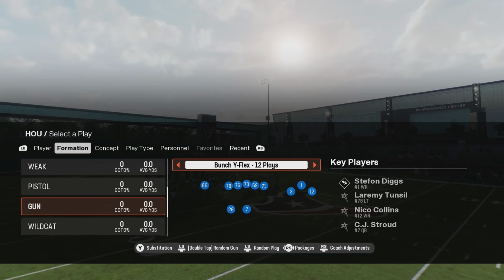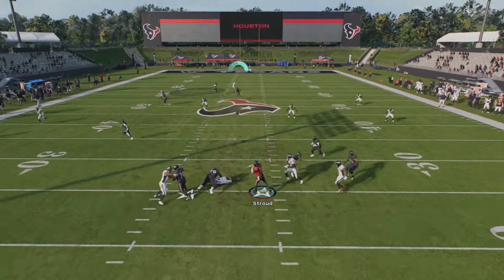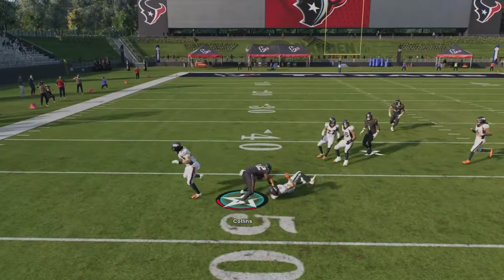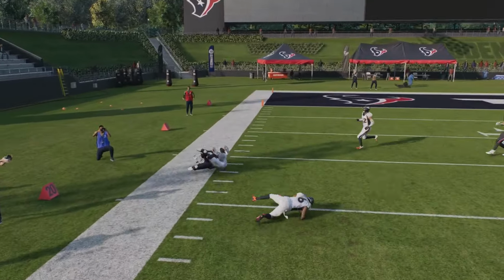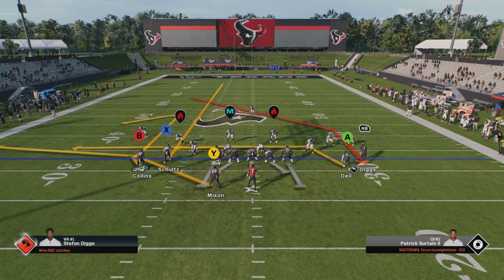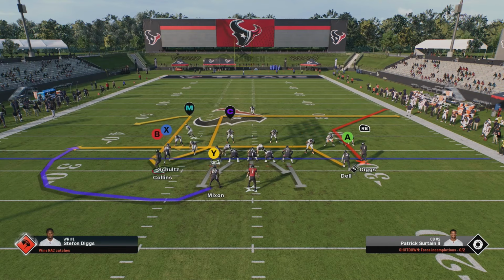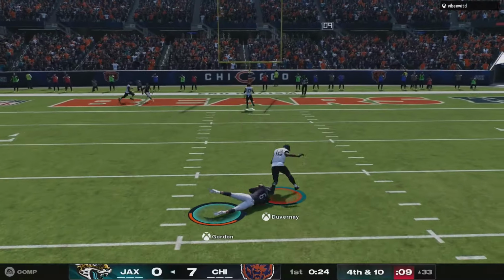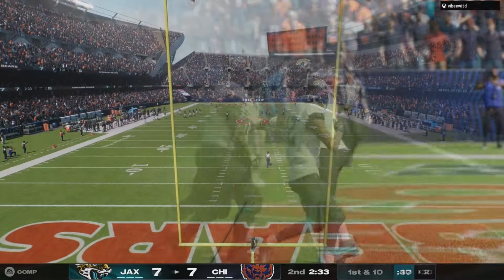Madden 25 True One Play Beats All Money Play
In this video we have a true one play beats all money play in madden 25!

Timecodes
0:00 - Play info
1:08 - Beat cover 3
2:24 Beat cover 4
3:46 - Beat cover 2
6:20 - Beat cover 4 match
7:03 - Beat cover 3 match
7:35 Beat man coverage
9:38 - Gameplay